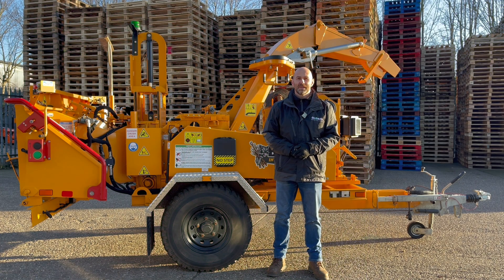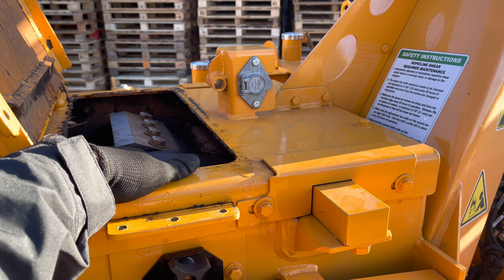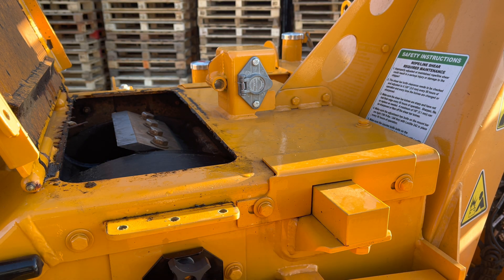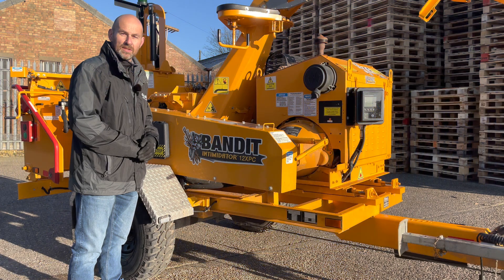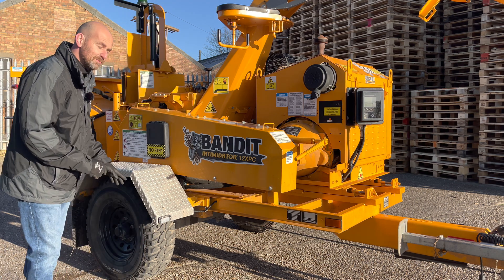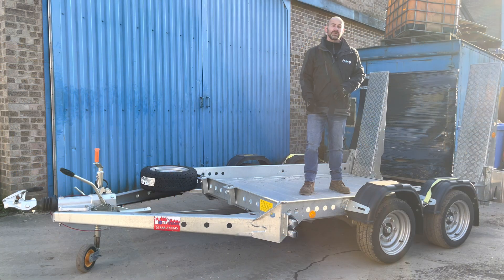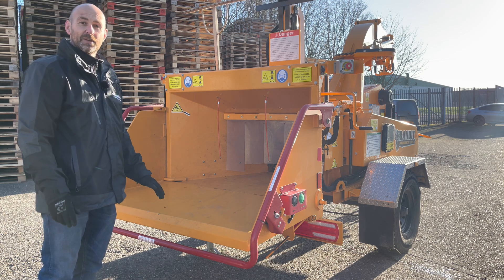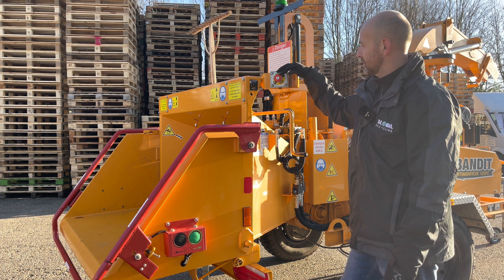Global Recycling Solutions Ltd - Technical Tuesday Bandit Industries 12XPC Towable Hand-Fed Chipper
Join Andy Dudley, Technical Consultant, as he shows you around the Bandit Industries Intimidator 12XPC towable drum style hand-fed chipper in this episode of Technical Tuesday.

Please leave any questions in the comments section below and Andy will be happy to answer them.